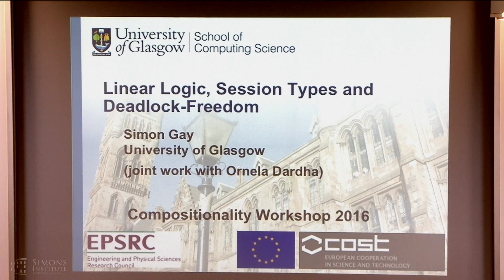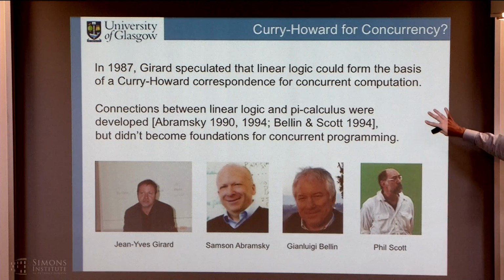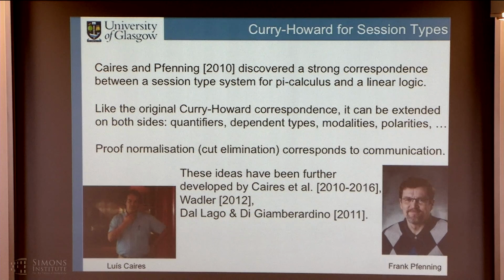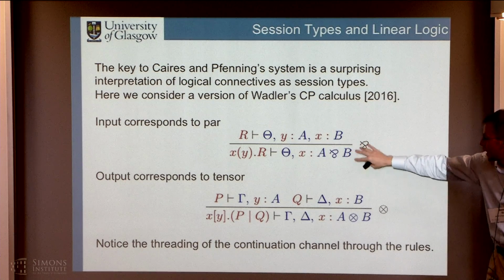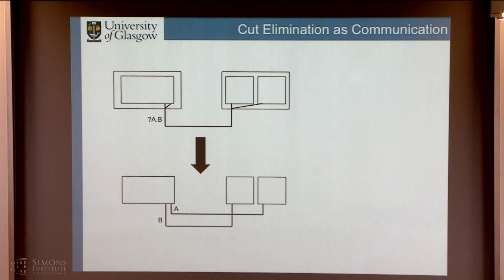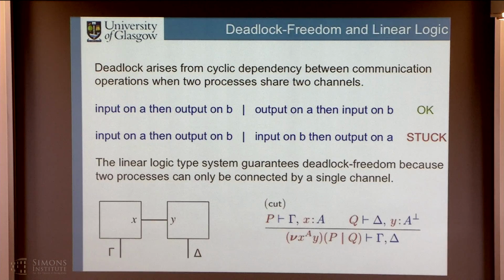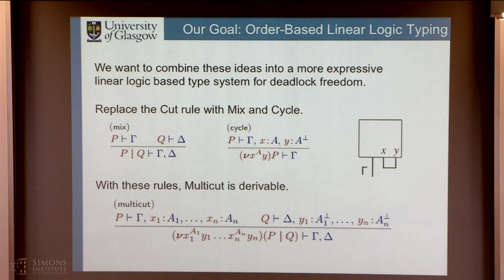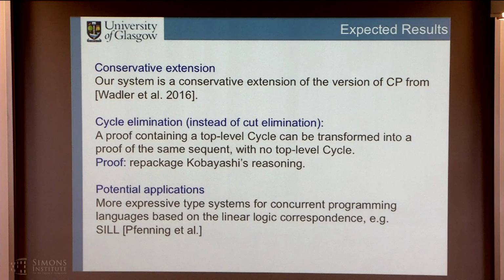Linear Logic, Session Types and Deadlock-Freedom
Simon Gay, University of Glasgow
Compositionality